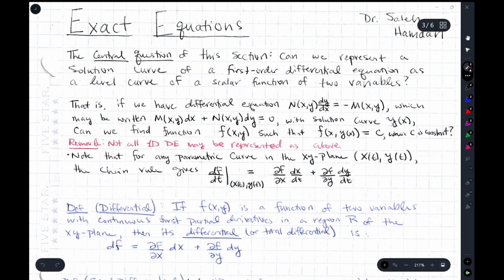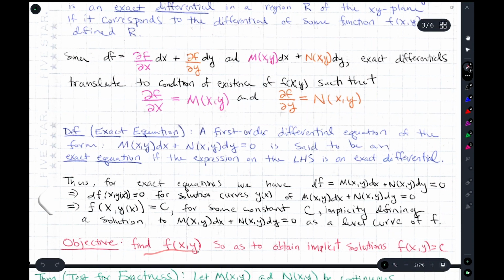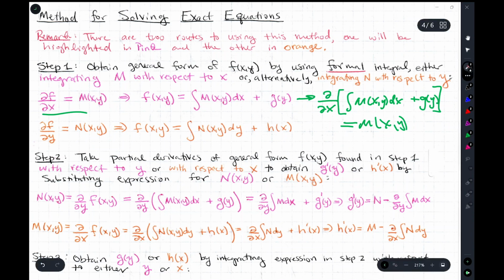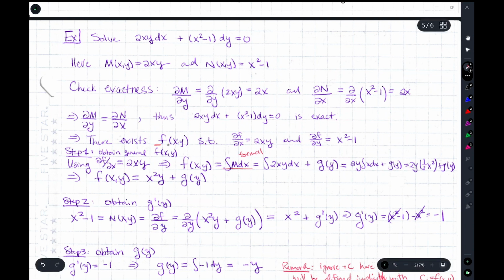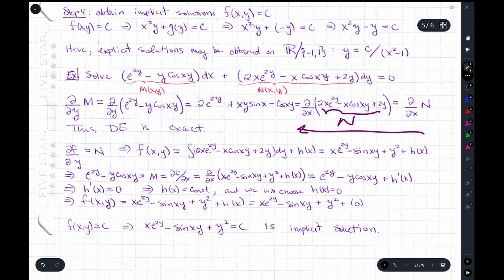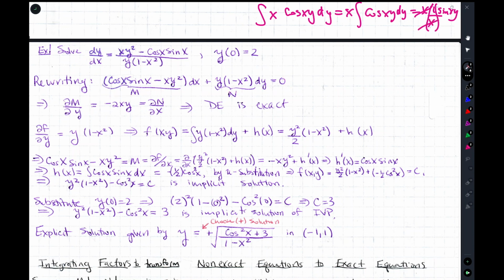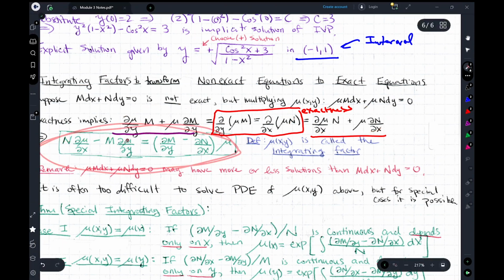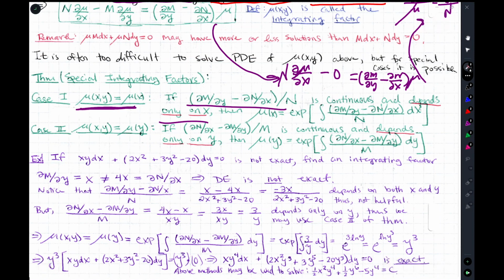ODE E10 Exact Equations